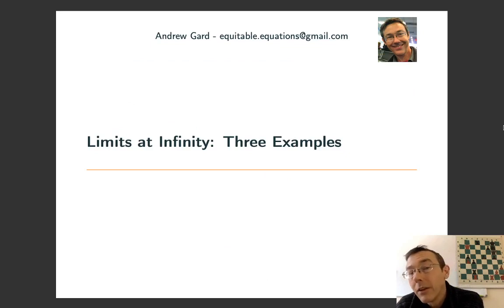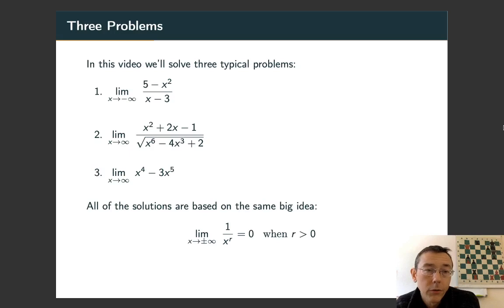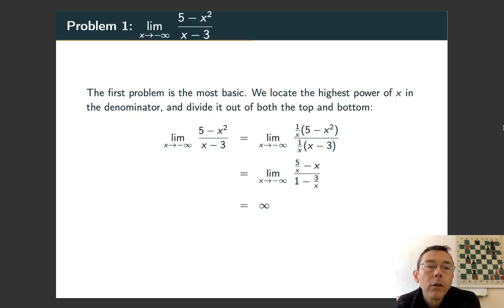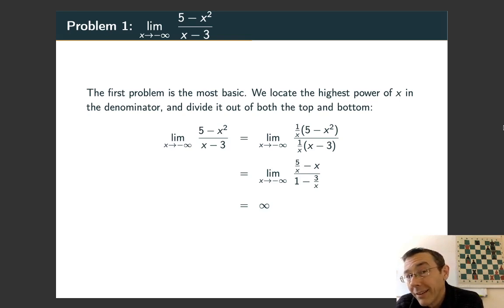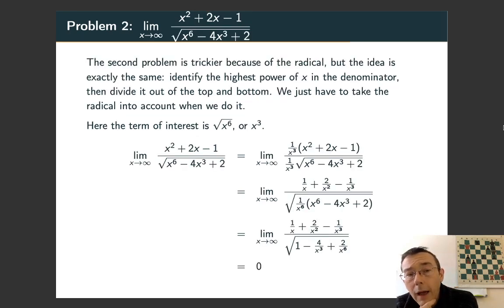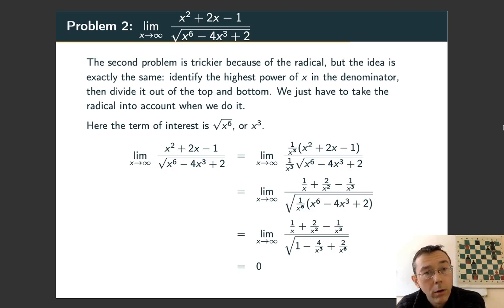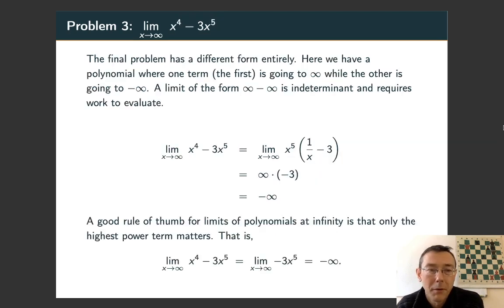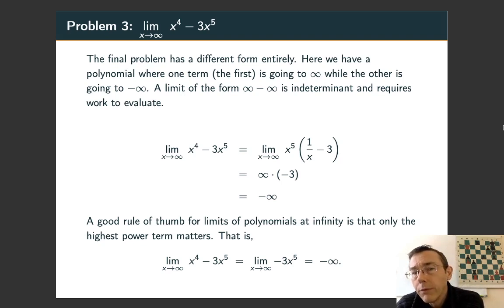Computing Limits at Infinity: Three Examples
A rational function, a problem with radicals, and a polynomial. Pretty much everything you need prior to L'Hopital's Rule.